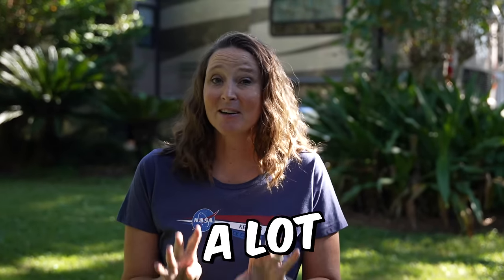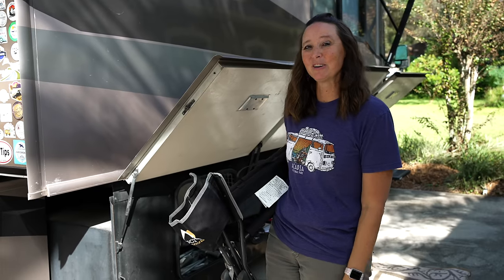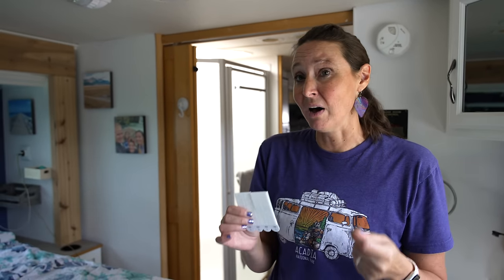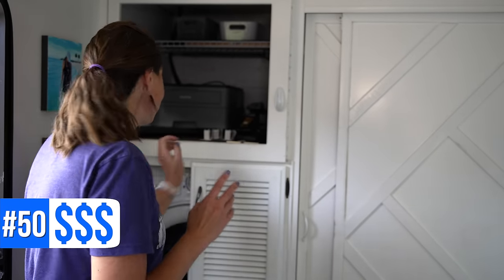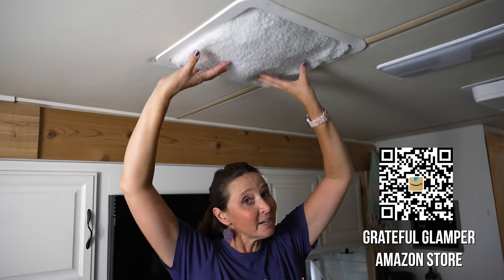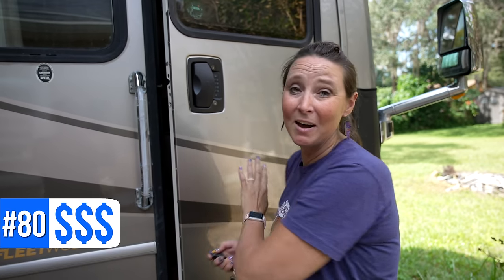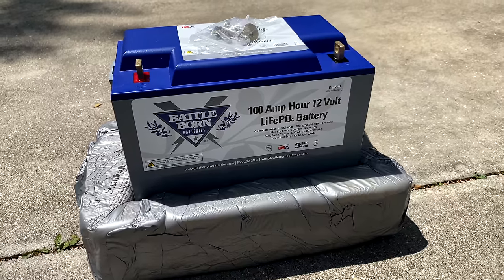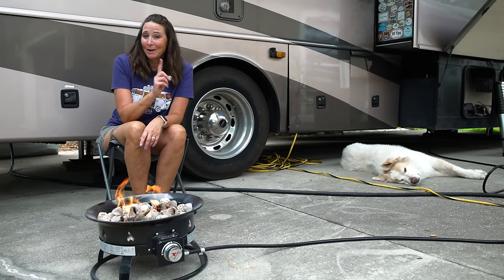100 Products On Amazon You Didn’t Know You NEEDED For RV Life!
We've tested a lot of things, here is what made the cut from Amazon! Products in this video:
Water Pressure Regulator
Surge Protector
Extension cord
Dog bone adapters
Drinking Water hose
Zero-G Hose
“Y” Water Spigot Adapter
Quick Connect Water Connections
Sewer Hose
Clear elbow for sewer hose
Sewer hose support
Disposable gloves (for handling sewer hose)
Storage containers
Camping Chairs
Tire Covers
USA Map
Window film
Micro Air Thermostat
RV GPS
Collapsible Bucket
Crib sheets
🐾 🐶 PET STUFF 🐈 🐾
No spill dog bowl
Pet mat
Hands-Free Dog Leash
Top Entry Litter Box
Portable Pet Fence
Apple Air Tag Collar
Cat Scratcher Sheets
👩🏻‍🍳 Inside The RV🍚
Command Hooks
Small boxes for wall
Nano tape
Velcro Command Strips
Stick on Hat Organizer
Space-saving bags
Oxygenics Shower Head
Sunee Mesh Pouches
Microfiber Towels
Screens For Vents
Fuse Kit
Travel Hair Dryer
Closet Organizer
Suction cup footrest for Shower
🥘 Kitchen & RV Cooking 🍚
Mini Waffle Maker
Instant Pot
Induction Cook Top
Air Fryer
Collapsible Bowls
Black Stone
G4 Free Backpack (day pack)
Dry Bags
Portable Solar Panels
Roll-up Dish Drying Rack
Food Cutter
Paper Plates etc
Non-Skid Shelf Liner
Mounting Putty
Purple Seat Cushion
🪑 RV Living 🛋️
Multi Outlet
Spendide Washer Dryer
Bedding for the Kids Bunks
USB Fans
Camco Vent Pillow Insulation
Adjustable Tension Rod Bars
Picnic Table and Bench Covers
Damp Rid
Stick Vacuum
Flag Pole Buddy Starlink Mount
🌲 RV Outside Stuff 🗻
Portable Power Station
Portable A/C unit
Titan Fan for Fridge vent
Emergency Roadside kit
Blink Security Camera
Pole mount
NOCO Boost Plus Battery Jump Starter
Propane Torch
Flashlight or headlamp
RV Lock
Tire Guage
🛠️ Tools & Repair 🛠️
Gorilla Tape
Zip Ties
Battleborn Batteries OR on Amazon
Victron Components or through Battleborn
Telescoping Ladder
Collapsible Bucket
Voyager Back-Up Camera
Etekcity Infared Thermometer (laser Thermometer)
Small Drill
Kneeling Pad OR Yoga Mat
Folding Step Stool
Bungee Cords
Fire pit (Solo Stove or propane)